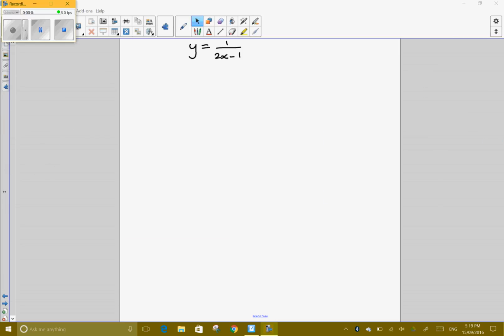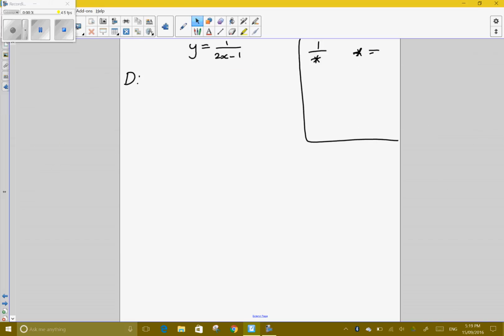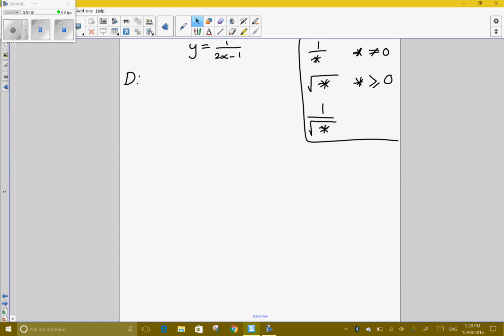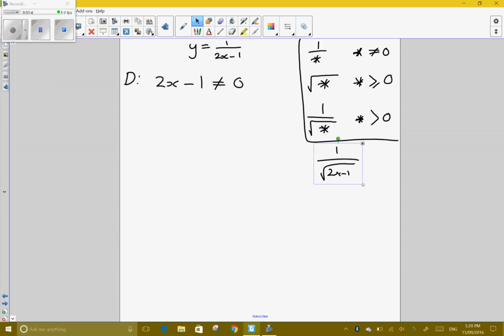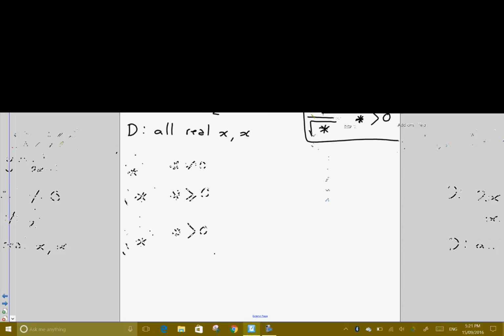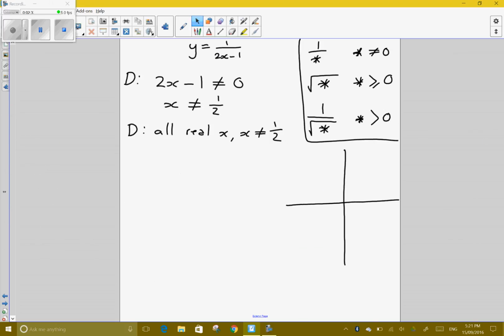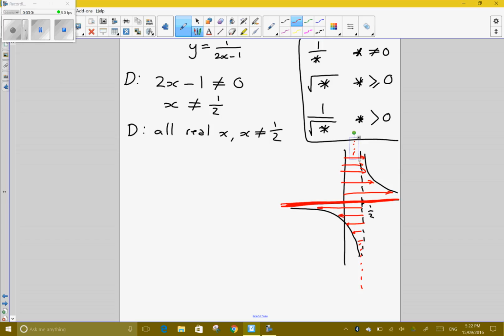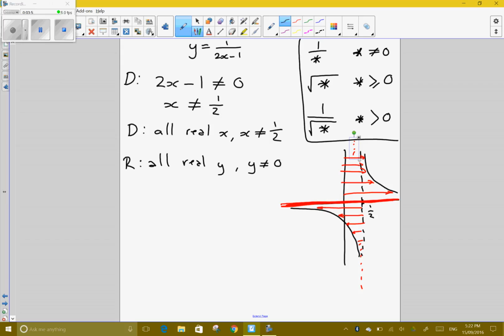domain range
Sorry about flicker...No clue why!